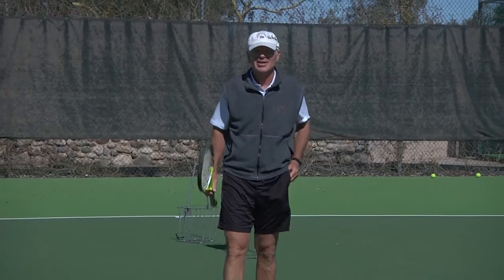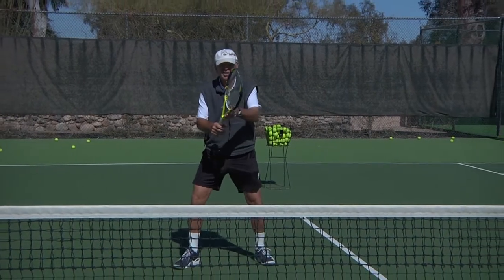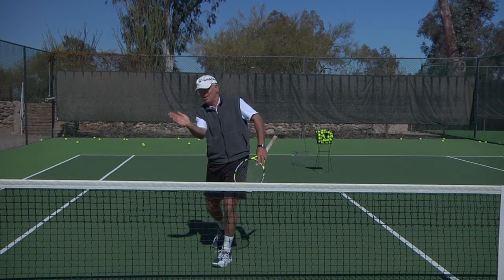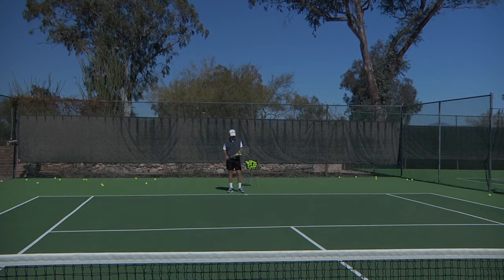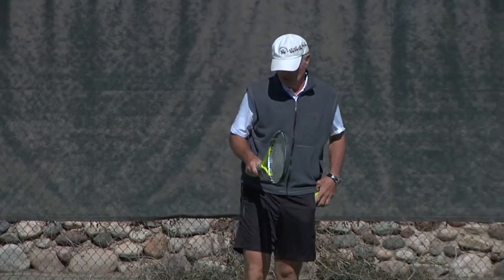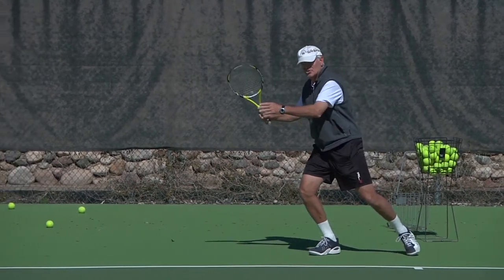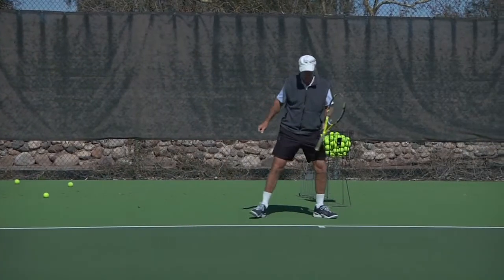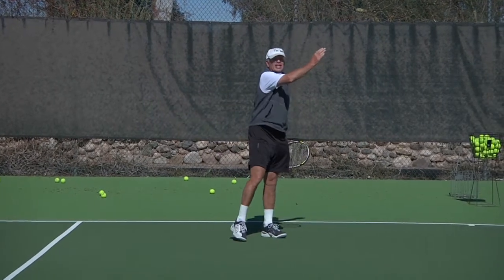Tennis Tips with Davd Messersmith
"Tennis tips from a Pro"
With David Messersmith
Resident Pro at
Rancho de los Caballeros
In Wickenburg, AZ

Recording & editing by
Robert A. Jonas
Empty Bell Productions
February, 2010

Rolling credit music licensed to Robert A. Jonas
by SmartSound.com
Filmed on a Panasonic HMC150.